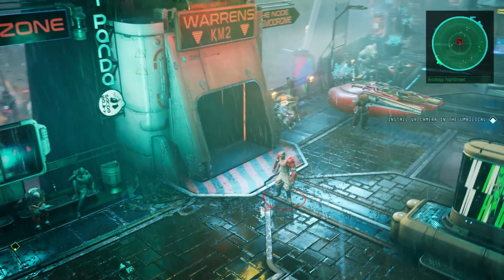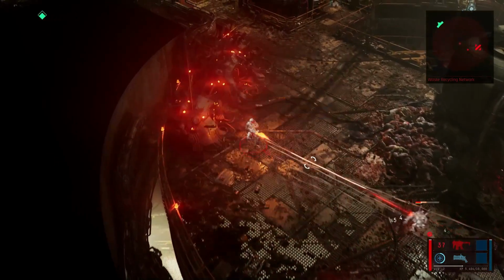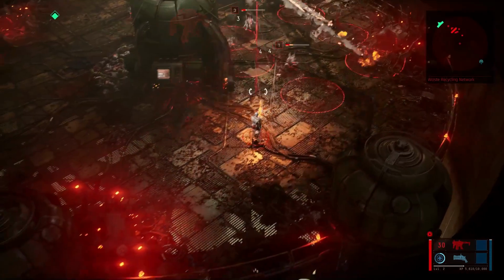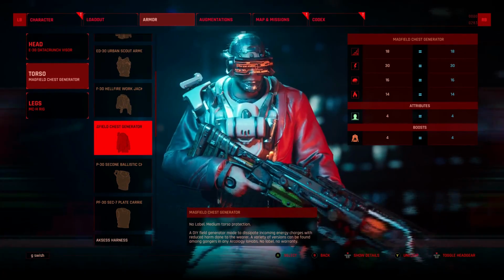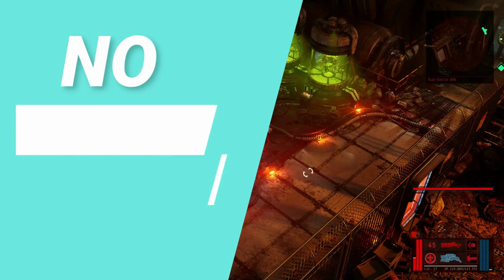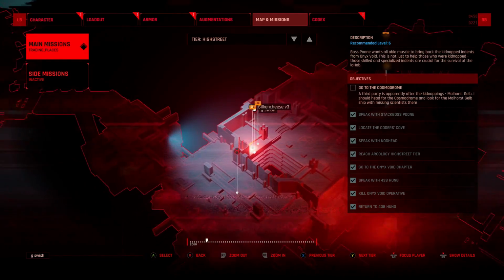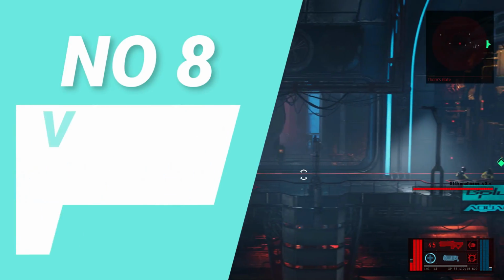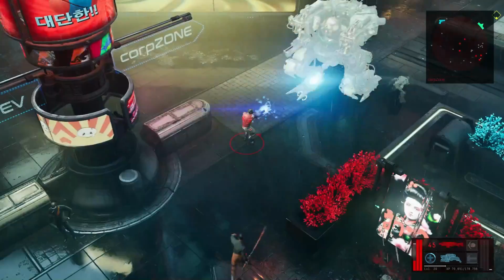The ascent beginner top 10 tips - best advice how to become powerful and gear up fast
Here guys and girls are my top tips for the latest game The Ascent if you would like to know how to get ahead in the ascent become more powerful survive and just hints and tips that will help you as you set out in the world of veles then this guide should help you to become powerful fast and show you some ways to deal with enemies